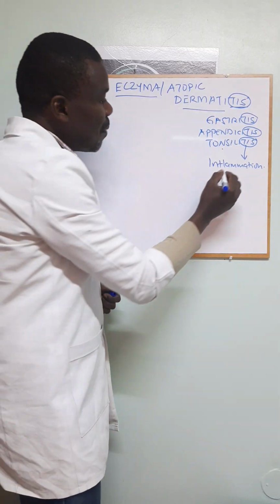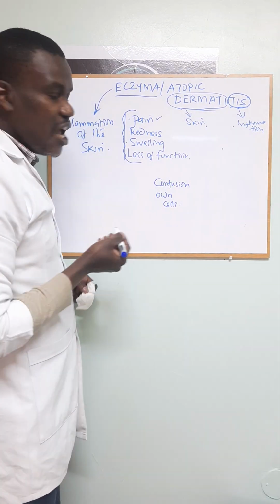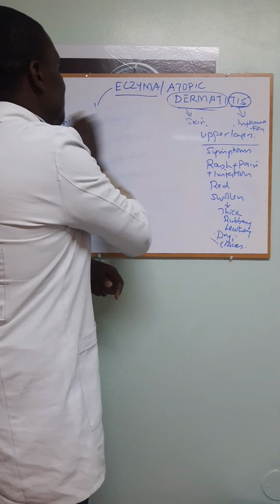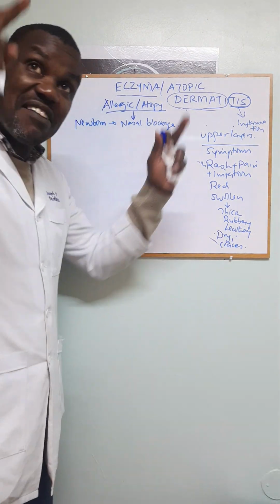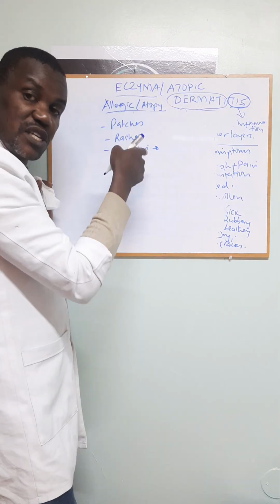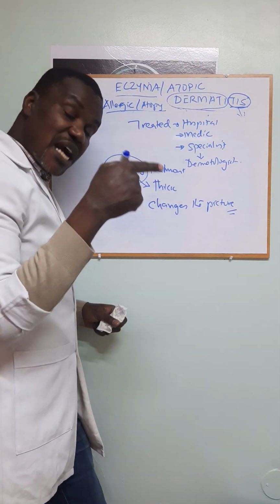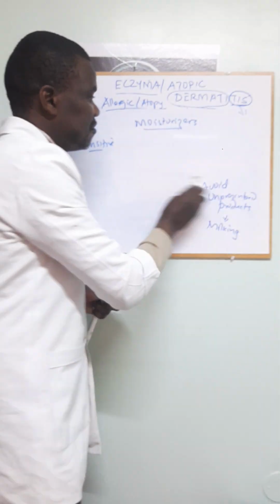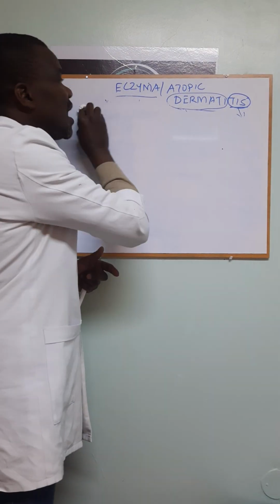ECZYMA. WHAT YOU NEED TO KNOW